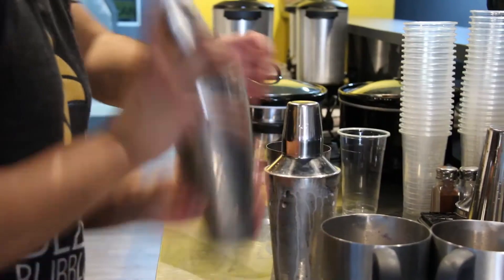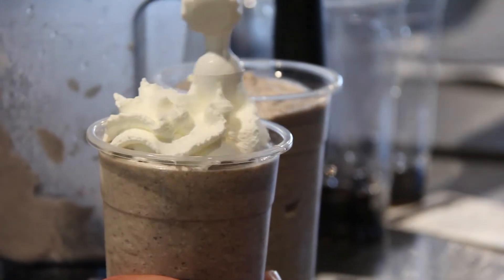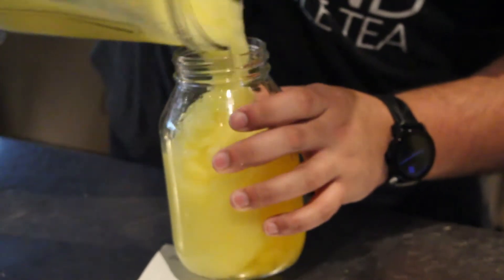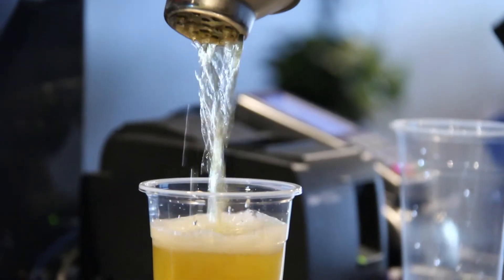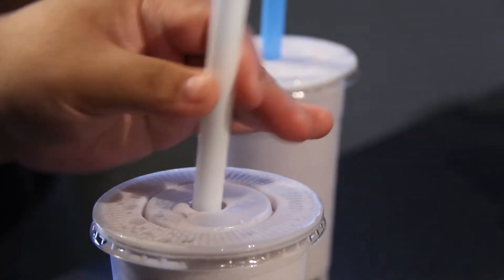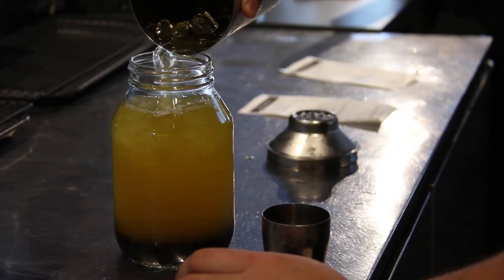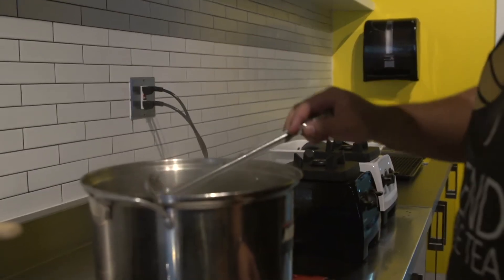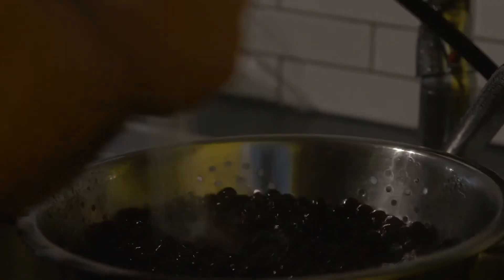Blend Bubble Tea | Client Project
Short commercial for a Coquitlam-based bubble tea shop, Blend Bubble Tea.

Produced by Elizabeth Chau and Tessa Oljaca
Directed by Tessa Oljaca
Camera Operators: Andy Ho, Tessa Oljaca
Audio by Kimberly Schoenberger, Elizabeth Chau
Edited by Brandon Wright
Graphics by Kimberly Schoenberger